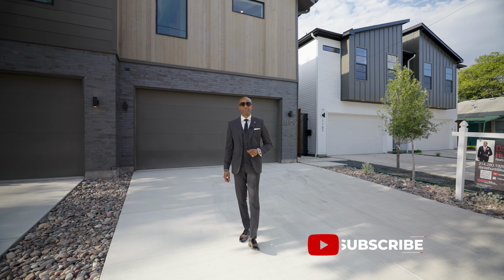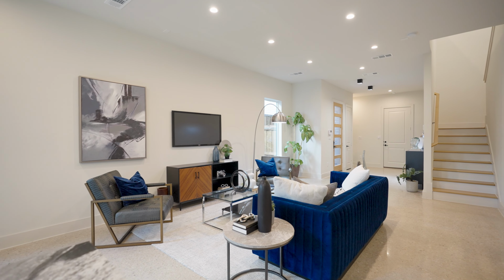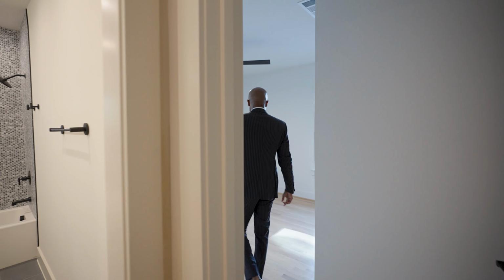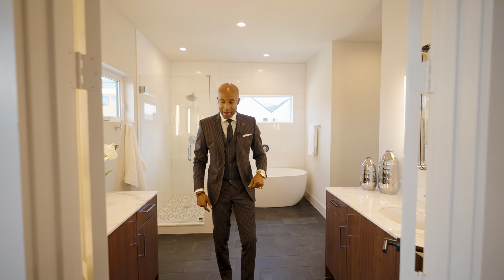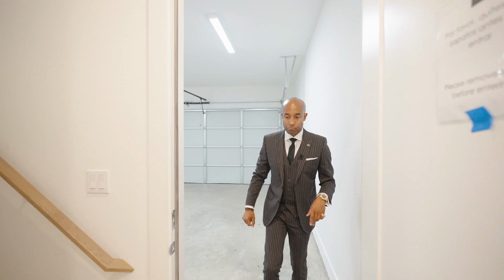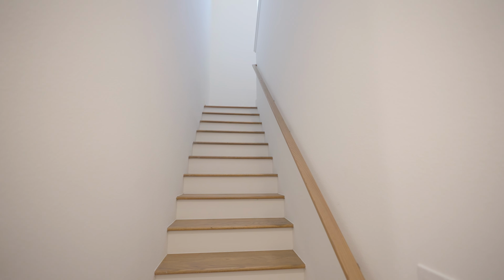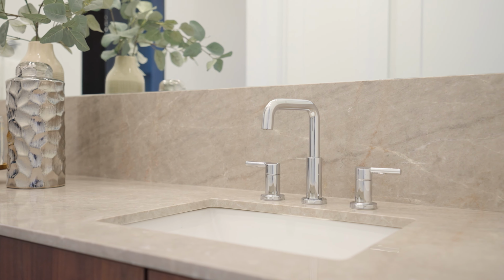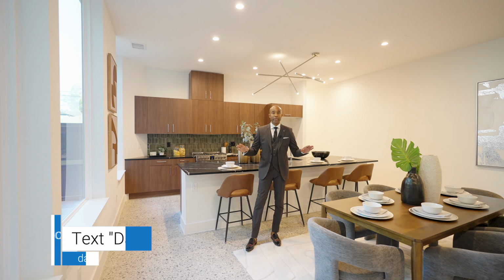INSIDE 2 LUXURY HOMES FOR SALE IN DALLAS TX | TRINITY GROVE AREA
📍Dallas, TX
💰 $569,000-$579,000
🏠 3 Beds • 3 Baths • 2,295-2,380 sq ft

Unlock Exclusive VIP Incentives for Your Dream Home: Click the link below to access our exclusive incentive with Toll Brothers, Grand, Tradition, Highland, and more to elevate your home buying experience.

Discover Global Luxury Partnerships! Wherever you're searching in the world, we've got you covered. Click the link below to connect.